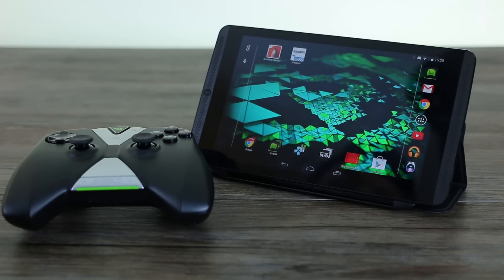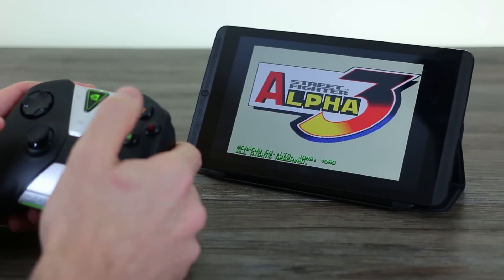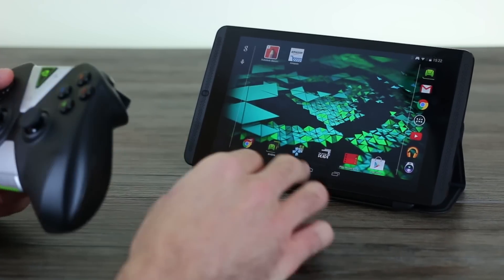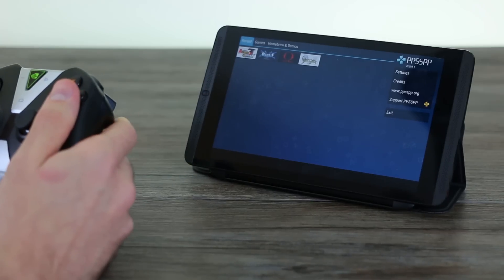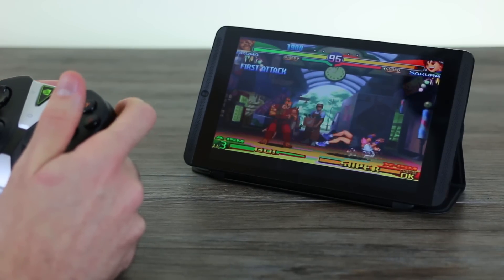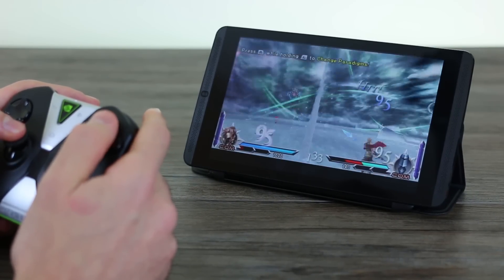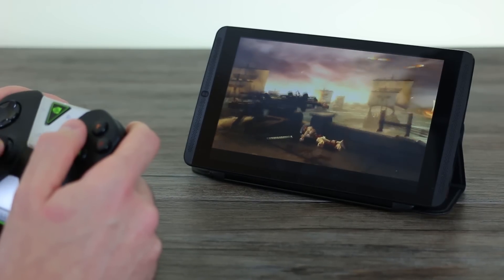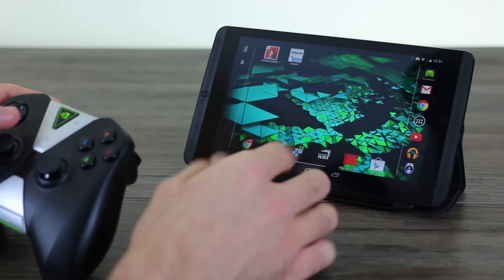Nvidia Shield Tablet emulator gaming demo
Nvidia Shield Tablet emulator gaming demo: The Nvidia Shield Tablet is the most gaming focused Android tab around, so it's only fitting we post a gaming video focusing on emulators and the wireless controller to put key mapping to the test. With a Playstation emulator and a PSP emulator, how do games like Street Fighter, Chrono Cross and God of War.